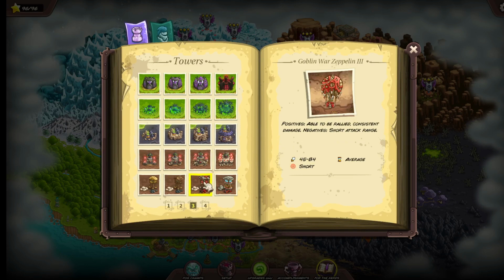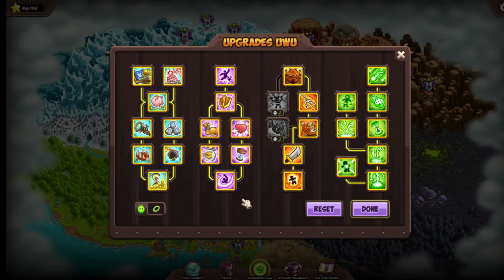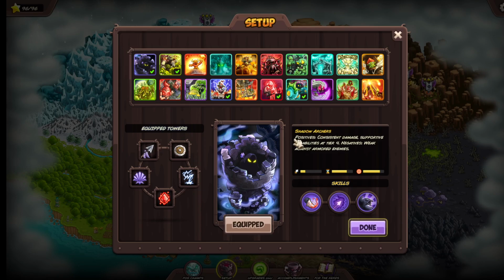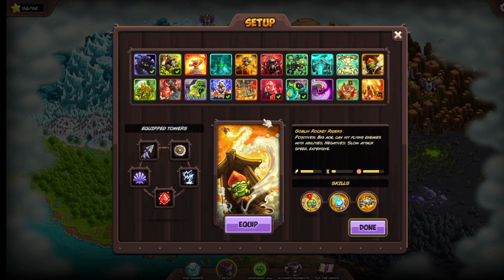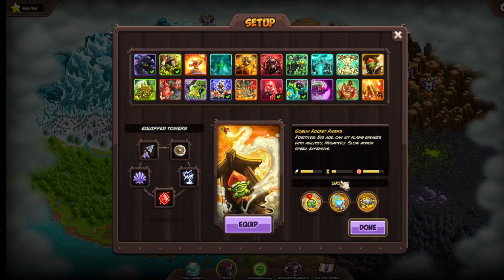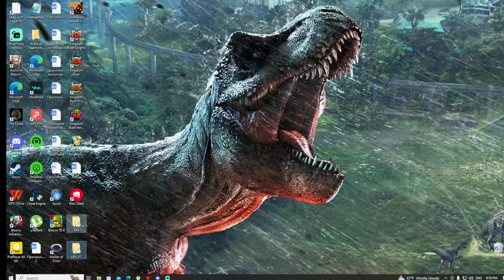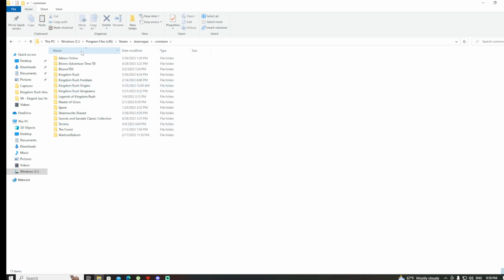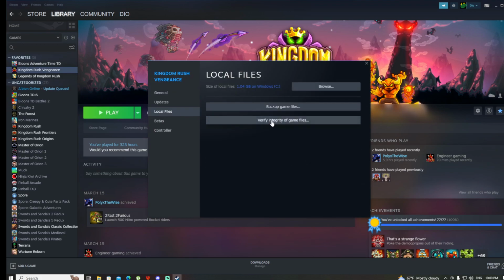Kingdom Rush Vengeance Reborn is out! Mod announcement 📢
Here are the modded files you will need:
If you are interested, then go ahead and add me on Discord: The lusty saurian maid#8450